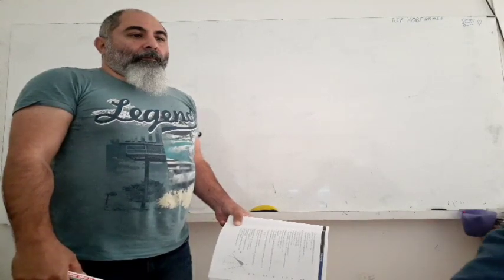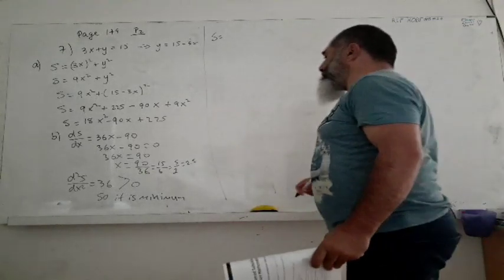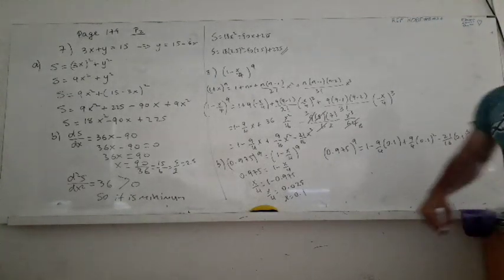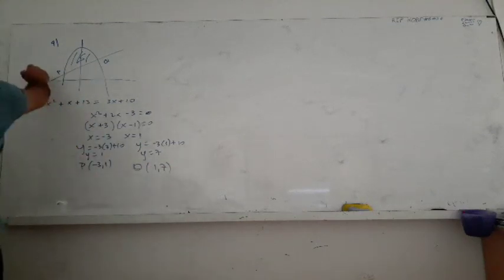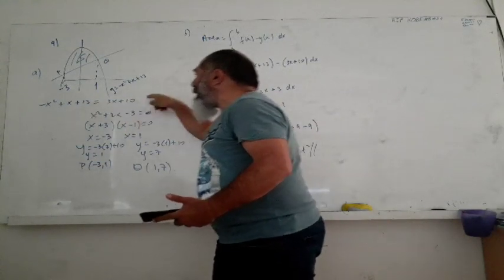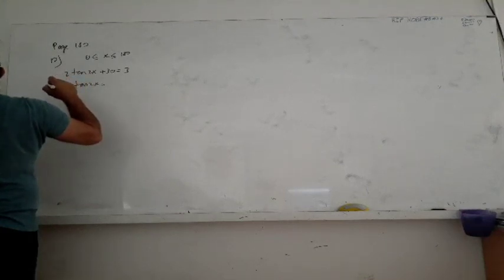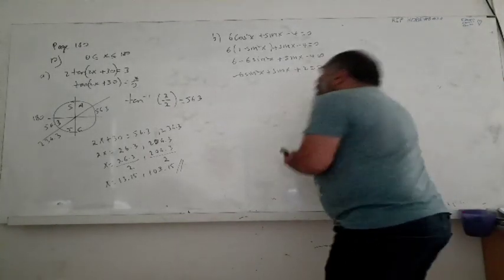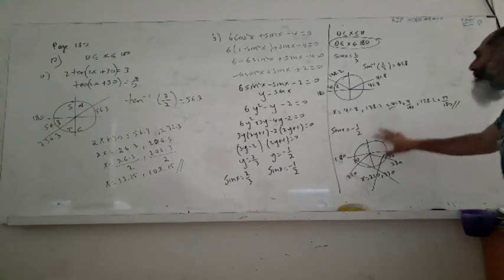Edexcel International A LEVEL P2 Exam Practice Questions Part 2